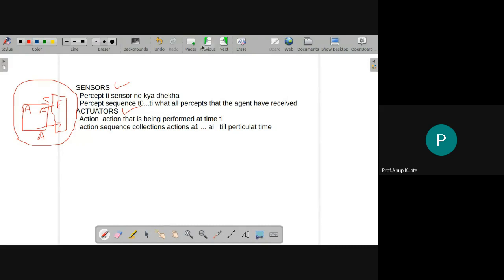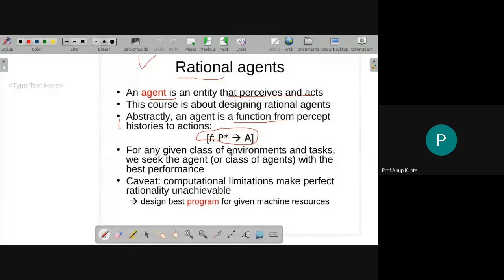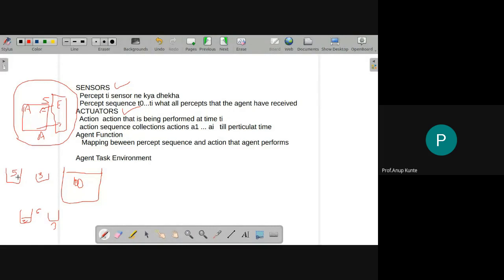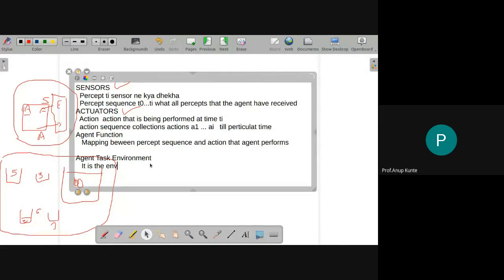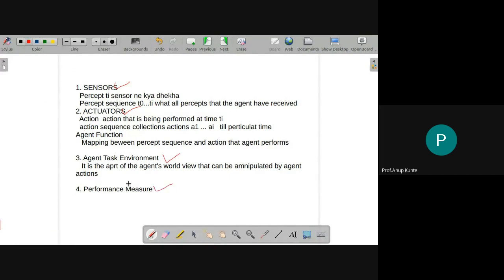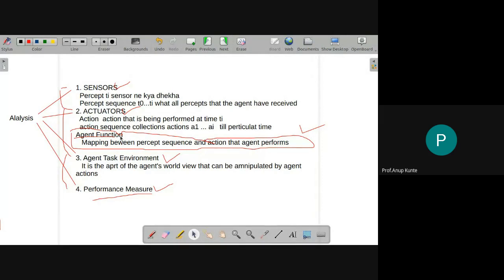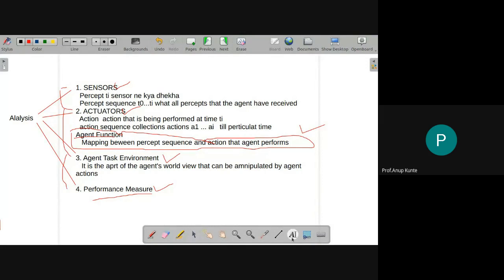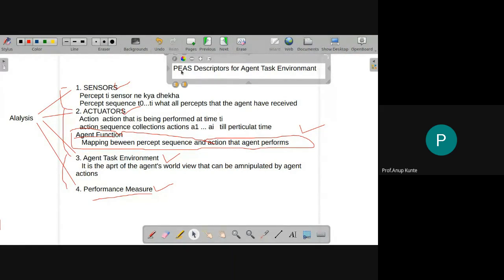AI AIDS-1 Lecture 04 Part 03